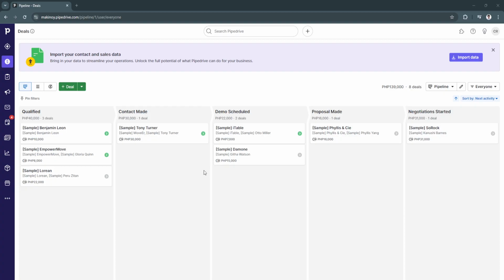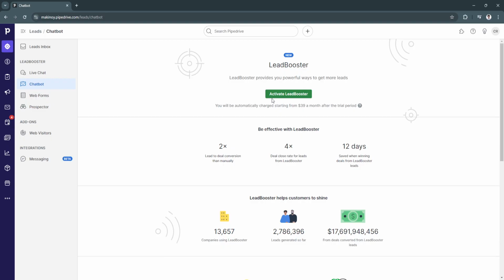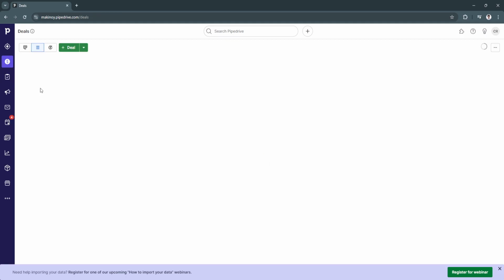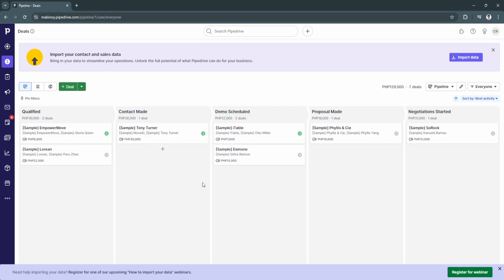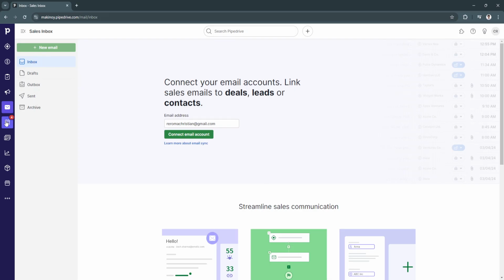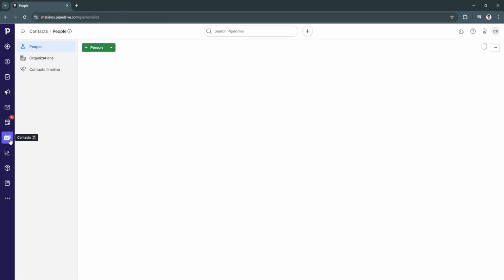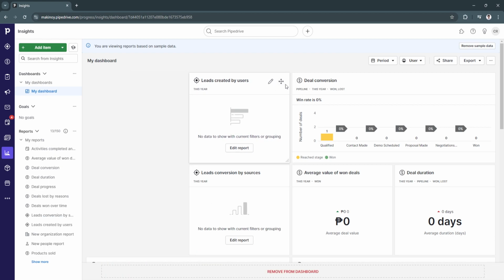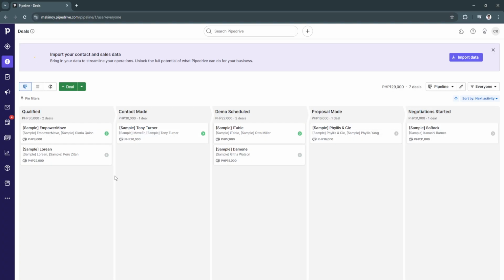Pipedrive CRM Tutorial For Beginners 2026 (Full In-Depth Tutorial)